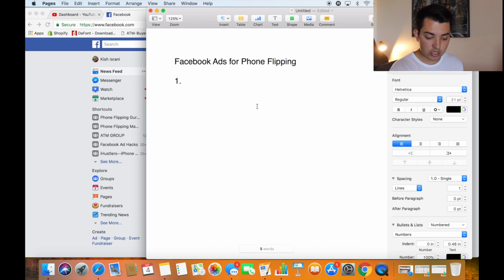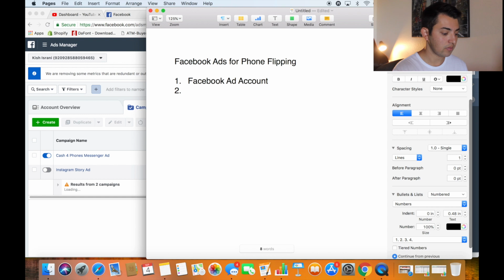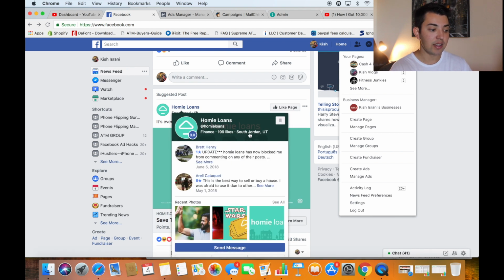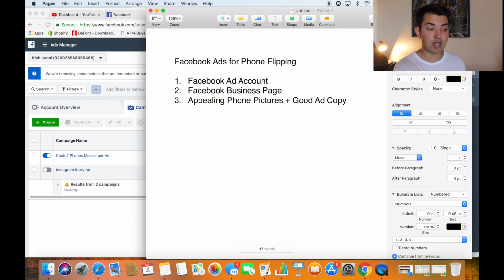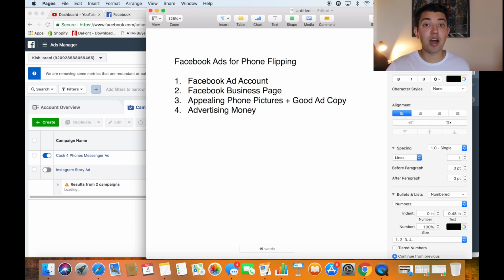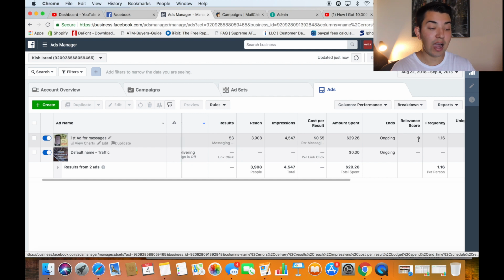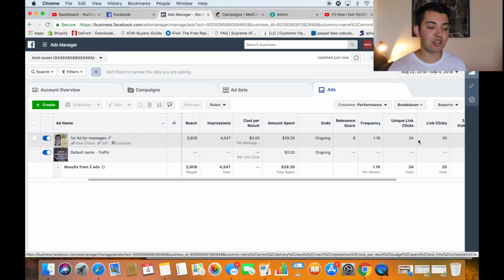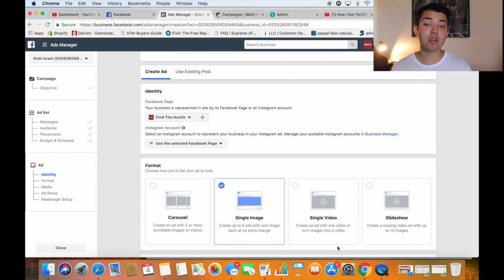How to use Facebook Ads for Phone Flipping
In this video I go over how to use facebook ads to buy and resell phones! This is VERY important for anyone looking to scale their business...